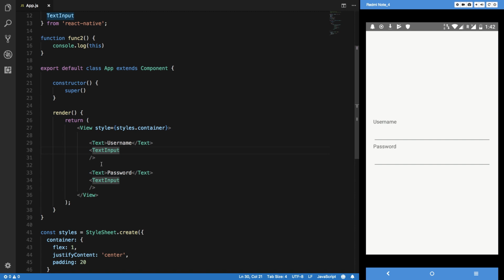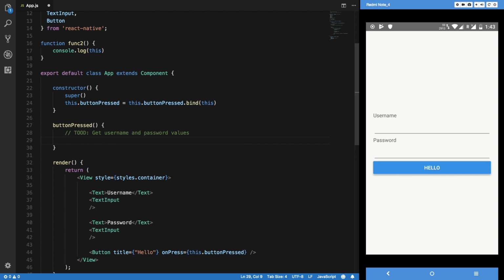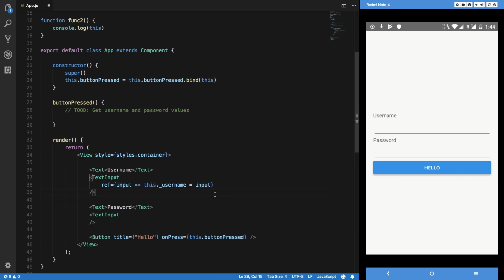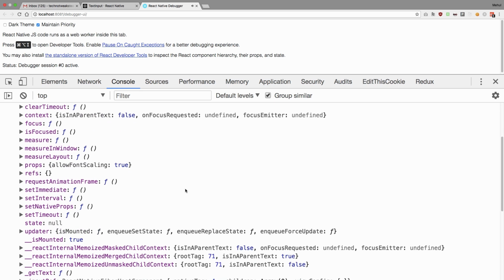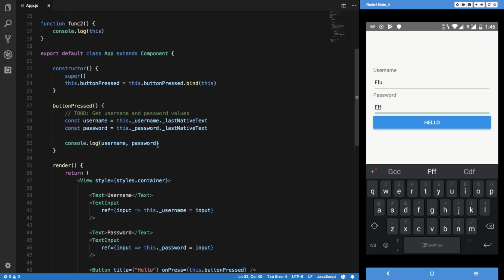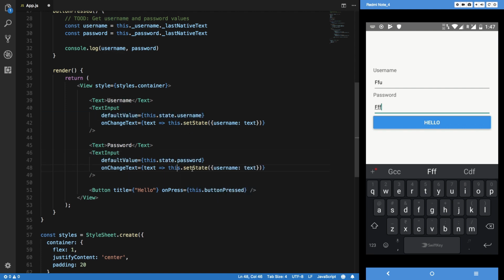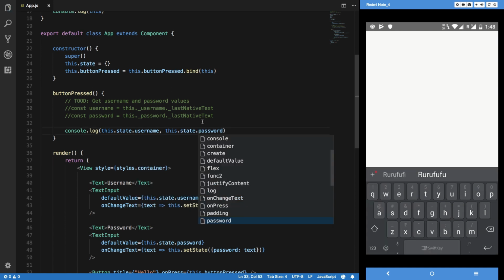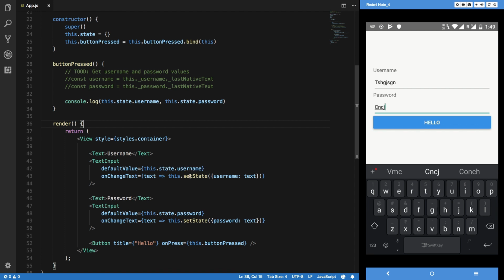React Native Tutorial 10: Uncontrolled v/S controlled components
Do you know the difference between uncontrolled and controlled components in React JS? Well, the same can be applied for react native also!

codedamn is a free platform for developers to learn and establish their credibility. Ready to be among developers? Here you go